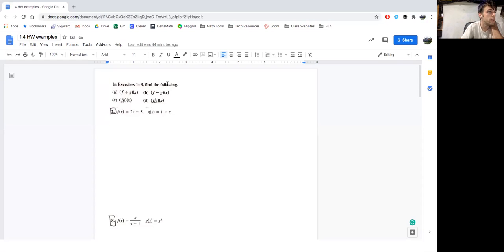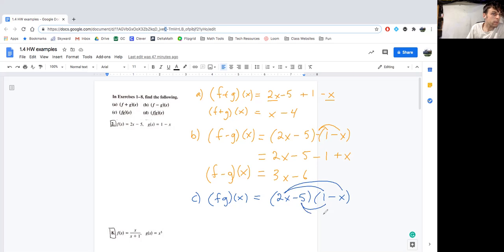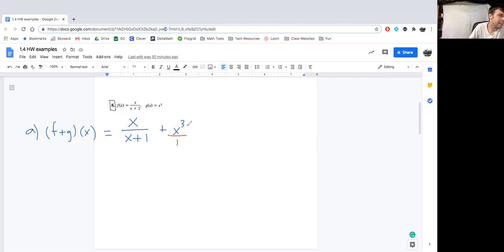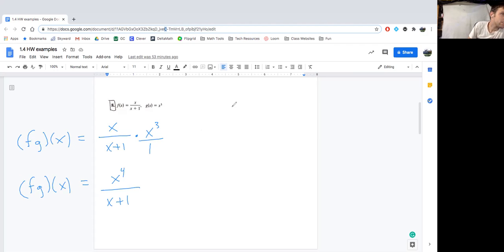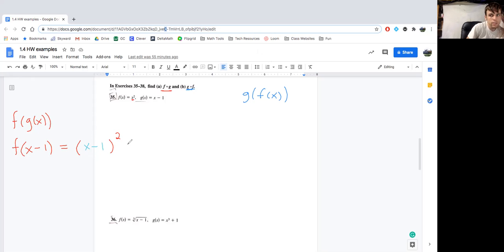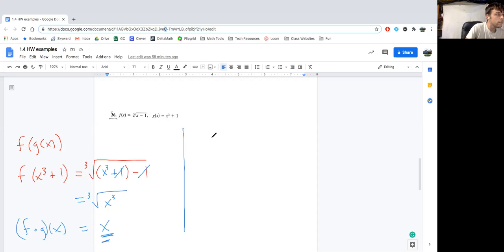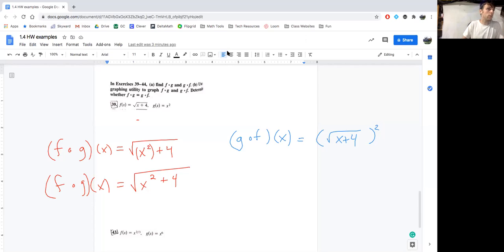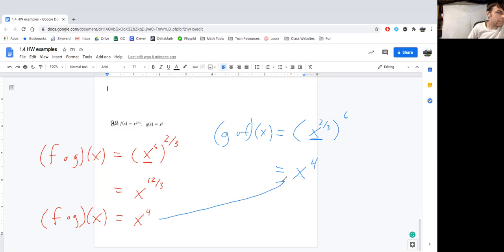APPCT 1.4 Combinations of Functions HW problems